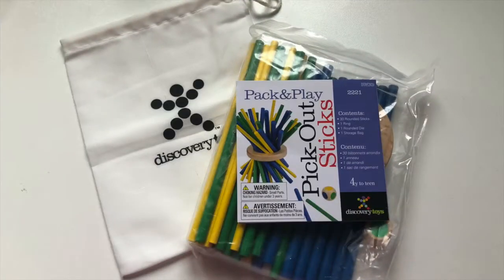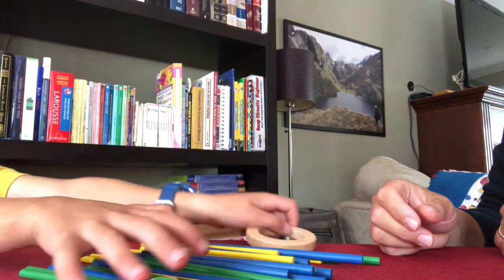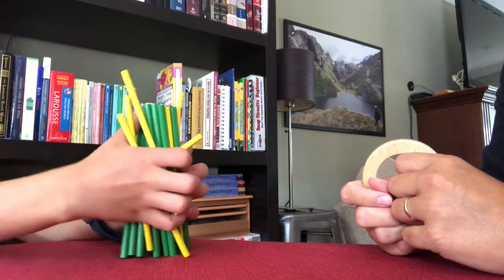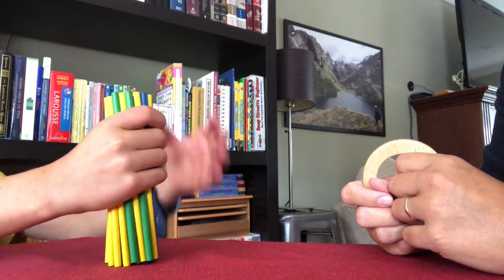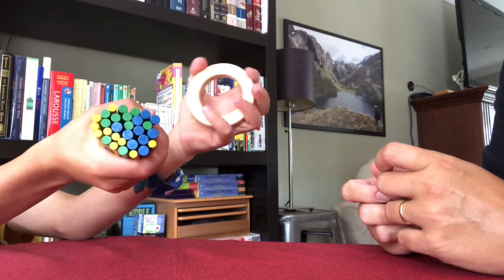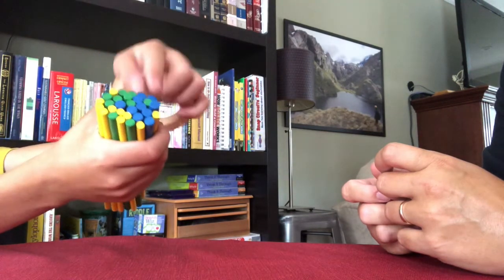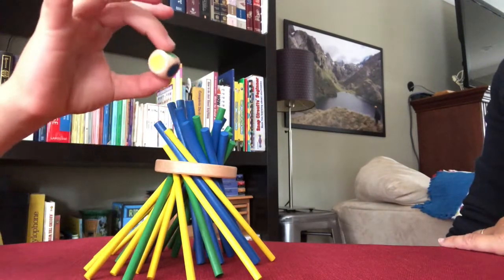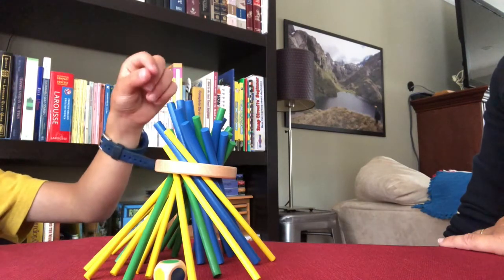Discovery Toys -- Pack & Play Pick Out Sticks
Pack & Play Pick Out Sticks Item# 2221

In this twist of the old classic, players roll the die and pull a matching color stick from the ring without the ring falling to the surface.  Includes a canvas storage bag for on-the-go fun.  2 players.  30 rounded wood sticks, 1 wood ring, 1 wood die, 1 draw-string fabric bag, instructions.
Stick 5.5” long / 14cm long.

4 years – Teen